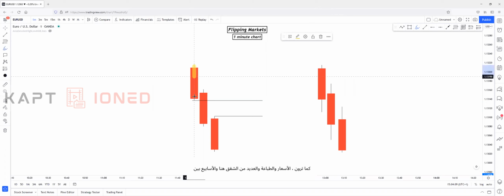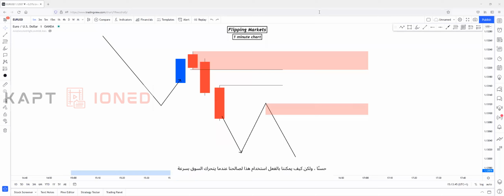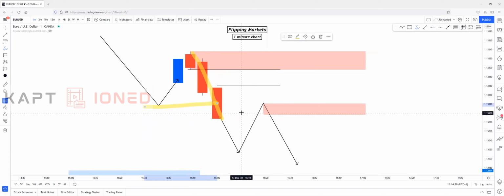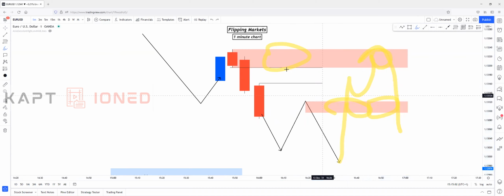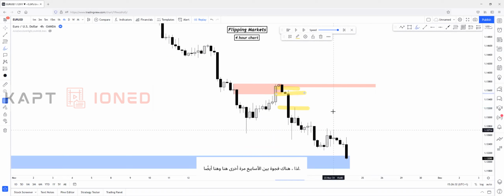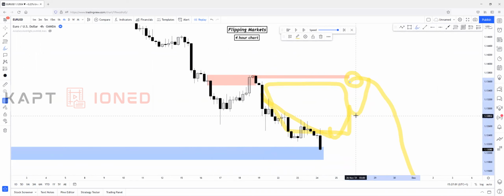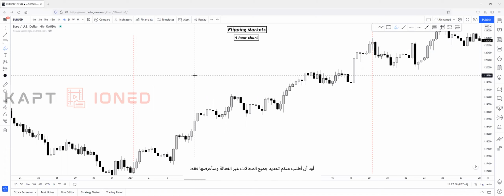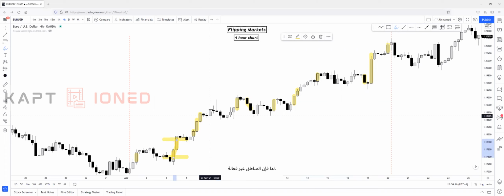|ifc| : SMC دورة التداول المجانية